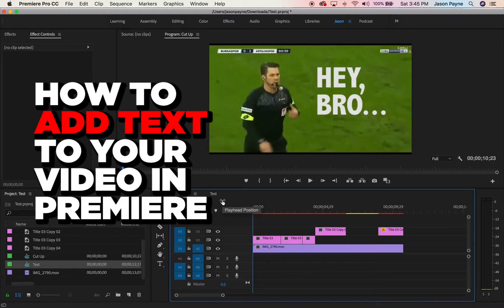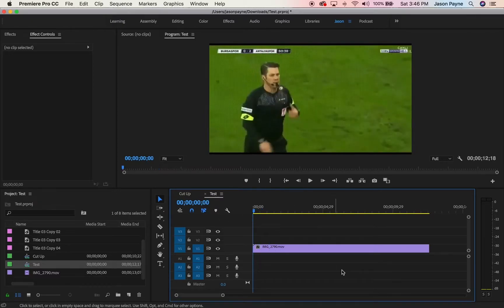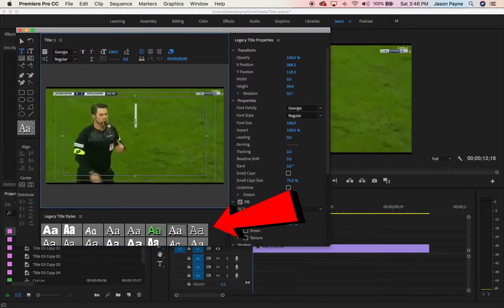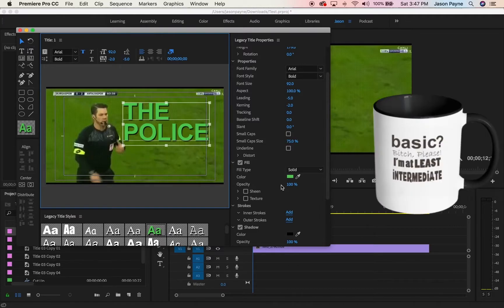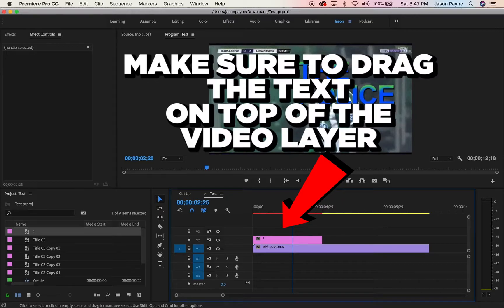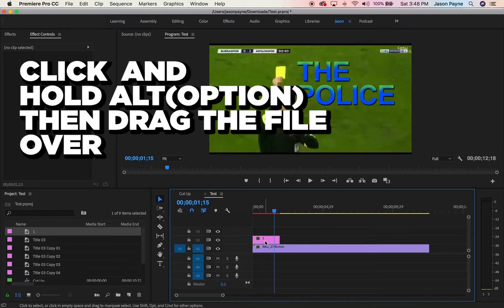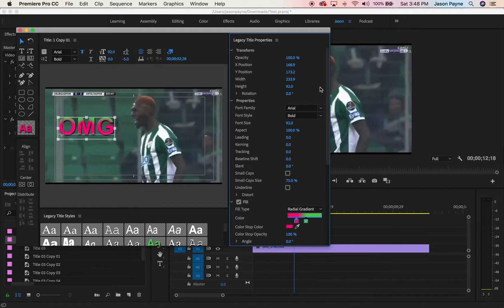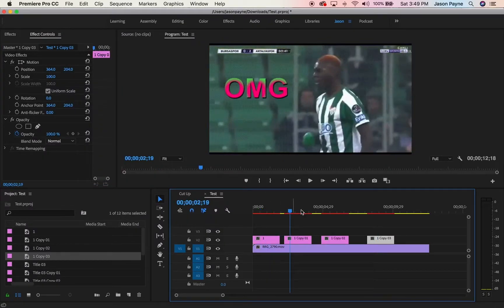How to add & duplicate TEXT to a video in adobe premiere (Fast)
A simple and easy way to add text graphics to a video in adobe premiere. And I’ll show you a trick to speed up the editing